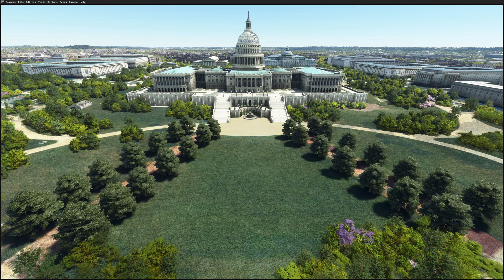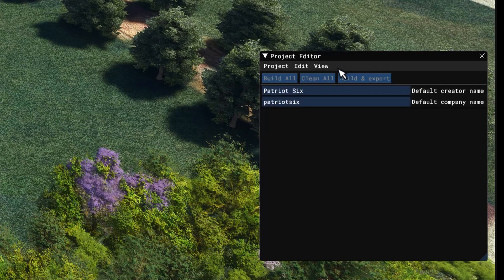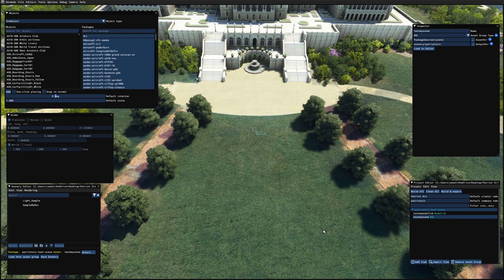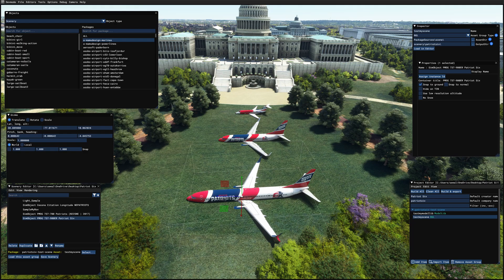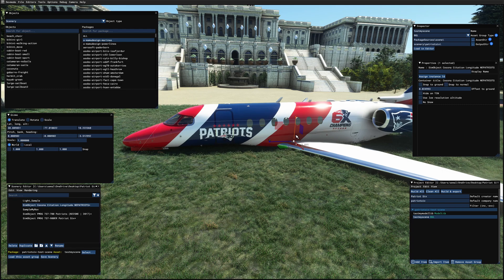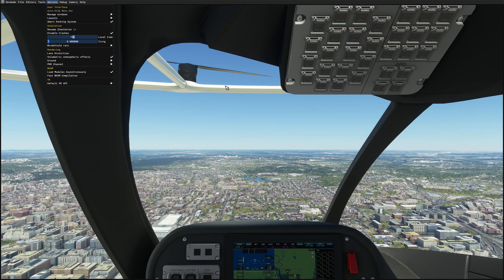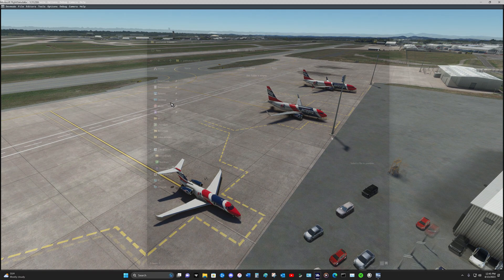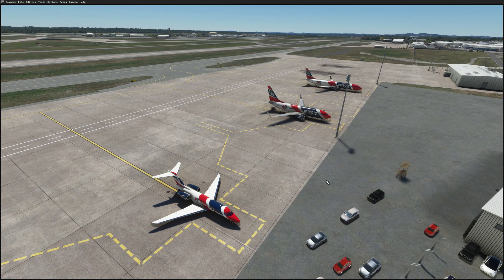47 MSFS 2020 SDK TUTORIAL- Display Your Favorite Aircraft and Share it with Friends.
Learn how to build a package to display your favorite aircraft and share it with Friends.
44 MSFS 2020 SDK TUTORIAL - Basics of Scenery Building - SU-12 - Great for Beginners - Zero to Go

Patriot Six MSFS 2020 Scenery Group

Patriot Six Discord

45 MSFS 2020 SDK TUTORIAL– Improve Helipad Scenery. Helicopter Pilots have the worst Scenery in MSFS

22 MSFS 2020 SCENERY TUTORIAL – All things Polygons REMOVE TREES, WATER, AND BUILDINGS - ADD TREES, WATER, AND BUILDINGS.

SUBJECT CONTENT
47 MSFS 2020 SDK TUTORIAL- Display Your Favorite Aircraft and Share it with Friends.

00:00 Video Start
00:24 Video Introduction
01:23 Overview of work to be performed
01:38 Next Steps for New Scenery Builders
02:21 Opening preprepared package
04:17 Adding aircraft from Som Objects.
06:52 Adjust the aircraft elevations
10:26 Save the Scenery and Build the Package
12:01 Test Package
13:12 Make a folder for sharing
16:54   Wrap up